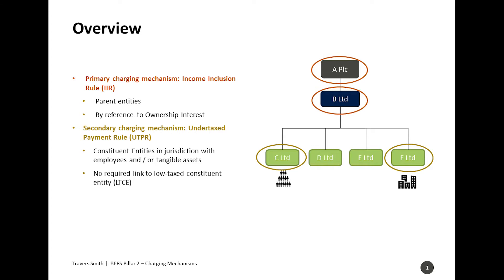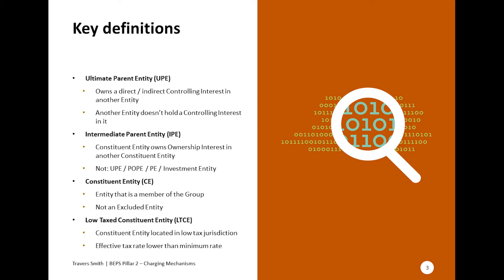BEPS Pillar Two GloBE Rules - Charging mechanisms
The two-pillar corporate tax reform plan forms part of the OECD's project tackling base erosion and profit shifting (BEPS). Whilst Pillar One – which aims to align taxing rights more closely with the location of customers – will only apply initially to MNEs with annual global turnover above €20bn, Pillar Two is expected to have a wider impact on businesses.

Pillar Two seeks to establish a global minimum corporate tax rate through a set of interlinked rules. Global anti-base erosion rules (GloBE rules) will impose top-up taxes where the effective rate of tax of a MNE in a jurisdiction is below the global minimum corporate tax rate (15%). There will also be a subject to tax rule (STTR) which will allow source taxation (for example, withholding taxes) on certain cross-border related party payments that are subject to tax below a minimum rate (9%).

For more information on the GloBE rules, please visit our